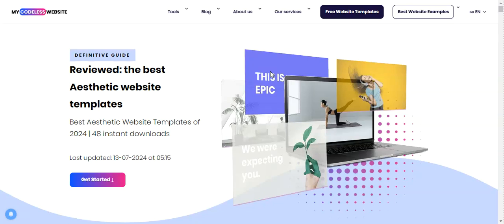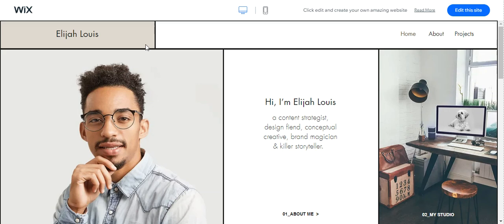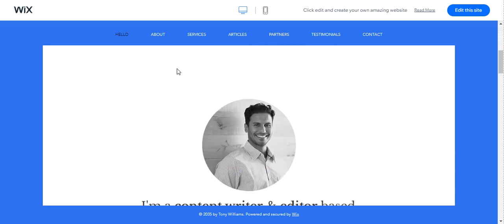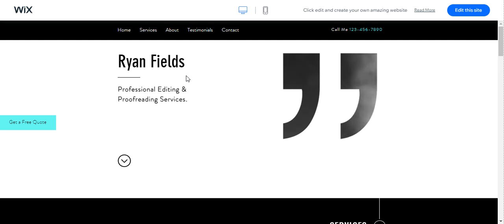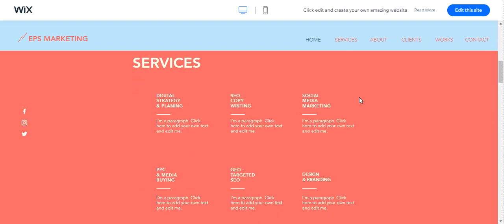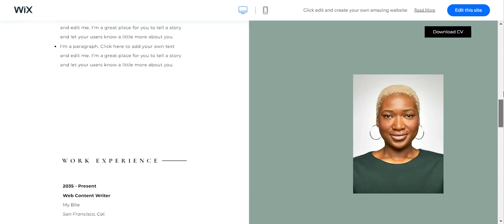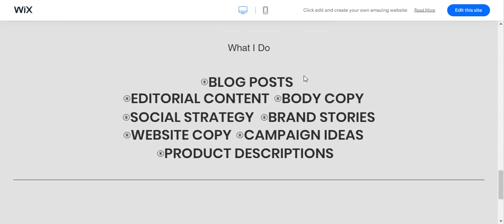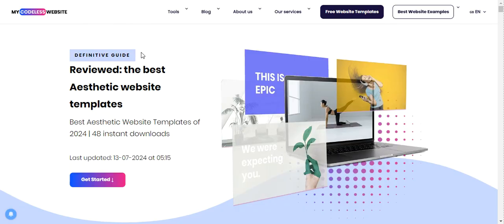10 Best Aesthetic Website Templates of 2025 – MIND BLOWING (!)